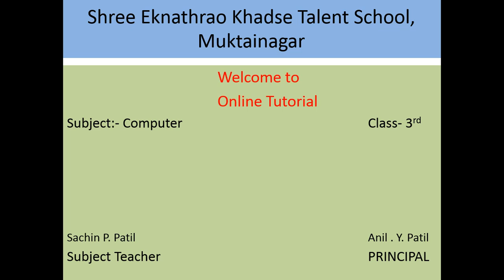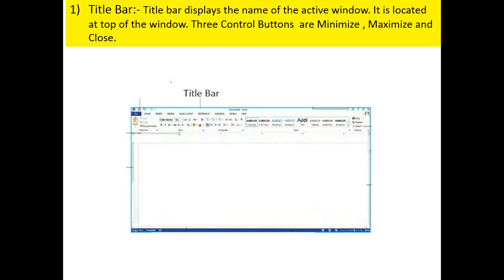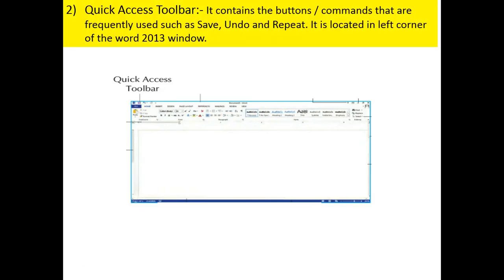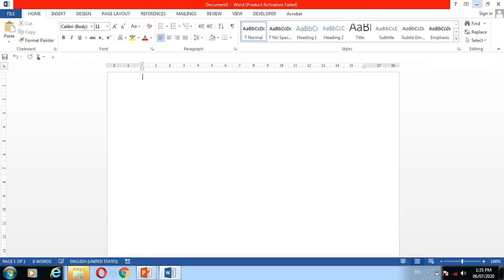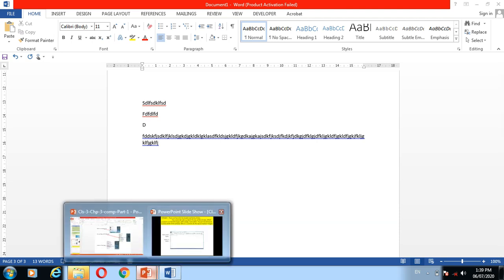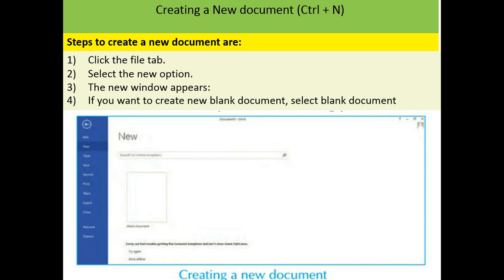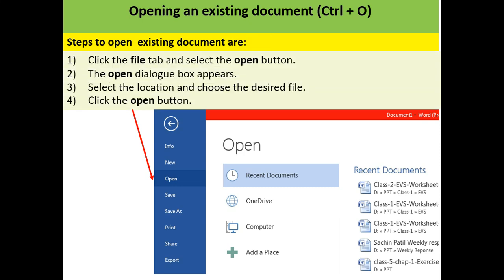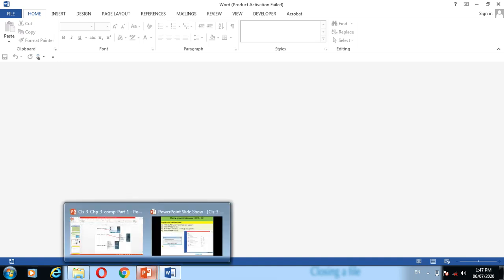Class-3-Chp-3-computer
Learnwell Computer